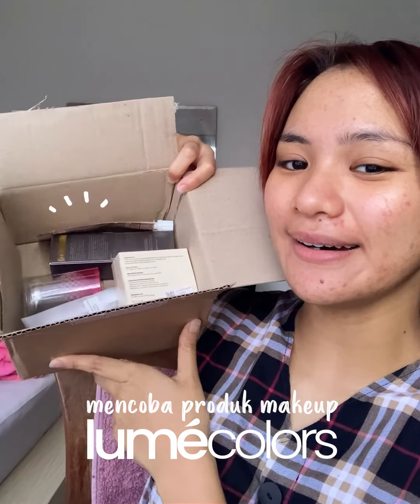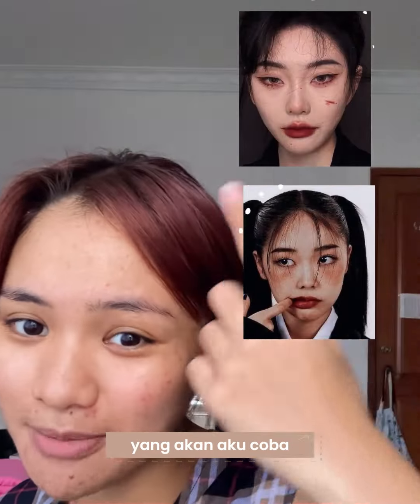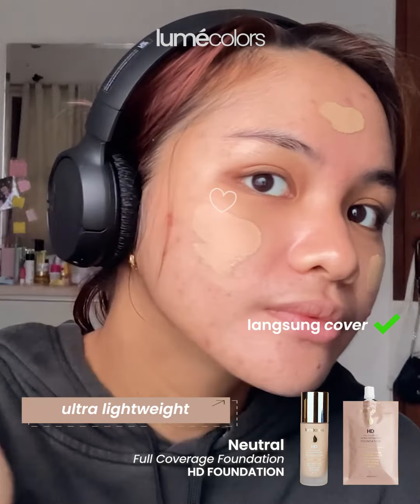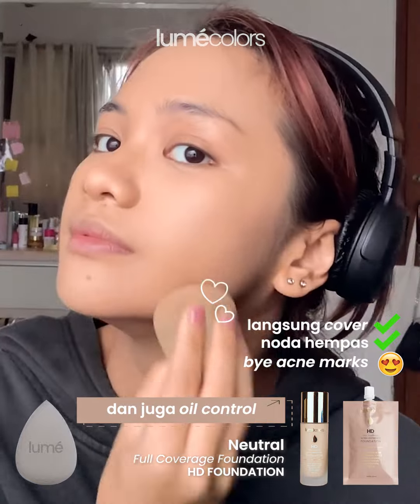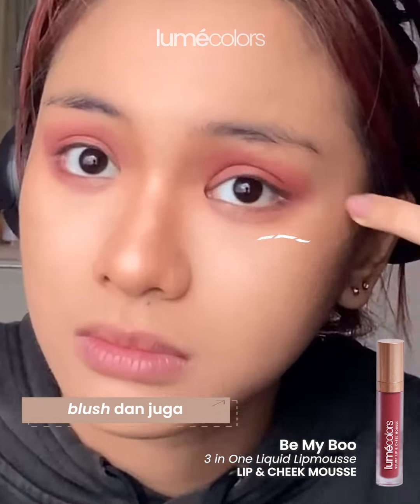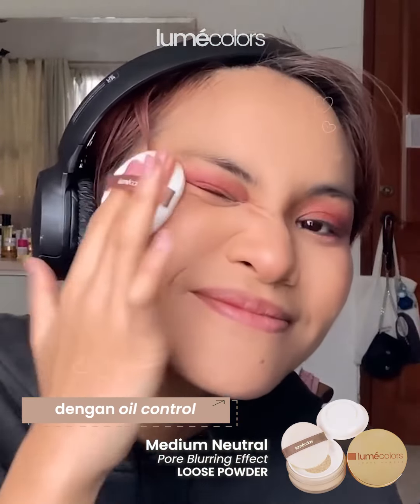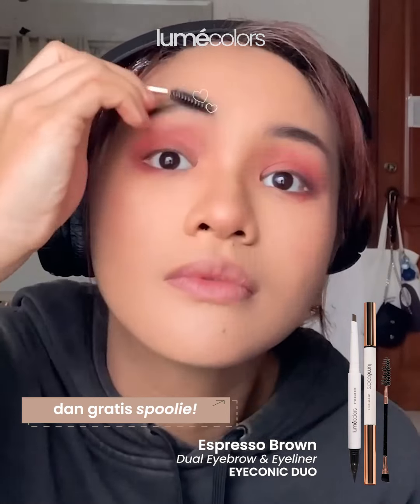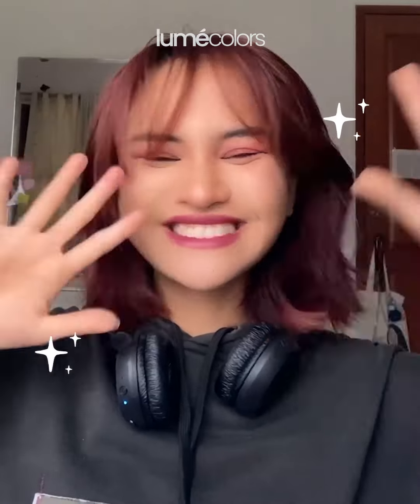Yang Mau Coba Makeup Lumecolors Perhatikan Ini | Lumecolors Semarang